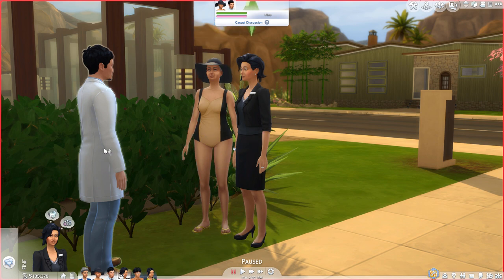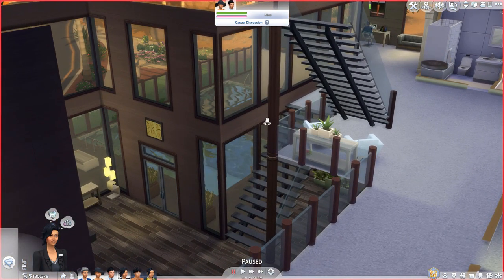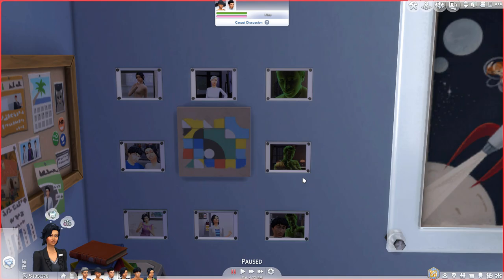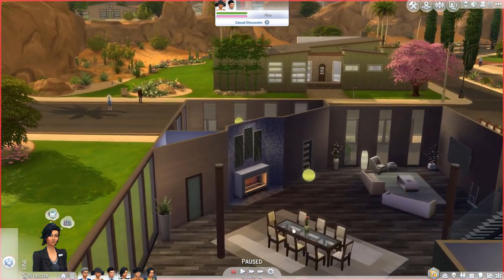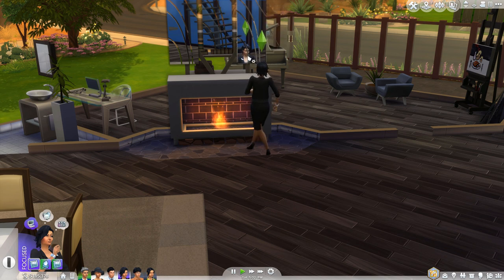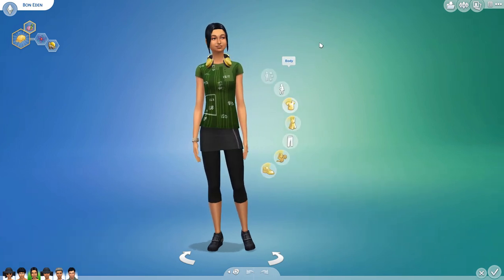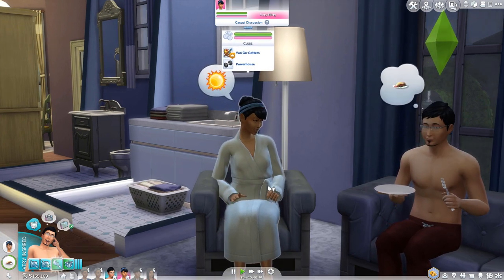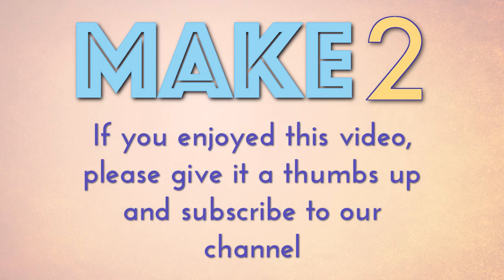Let's Play The Sims 4 - New Family (Eden Part 17)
Welcome to our The Sims 4 Let's Play Part 17! In this episode, the Eden-Cho family settle into their new lives together: Jamie meets the neighbors, Bon attempts a date, and Maya and Dylan have a honeymoon at our Sims 4 Magnolia Mansion!

This Let's Play the Sims 4 series focuses on the Eden family. The Edens have recently suffered the loss of Sam, husband to Maya and father to boy/girl twins Jamie and Bon -- due to overwhelming happiness of all things. Now Maya is raising two teenagers on her own, although her mother Shelley is helping out as well.

This is our first ever Let's Play The Sims 4 series. We're still learning the game, so any helpful comments or friendly advice would be most appreciated! :)